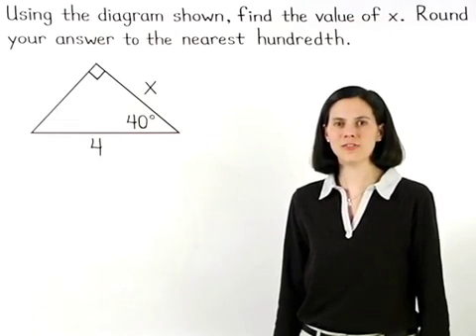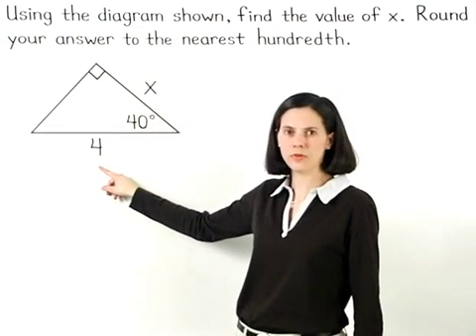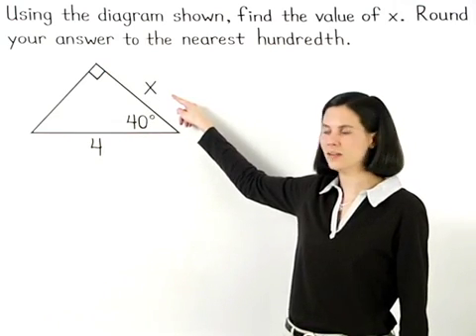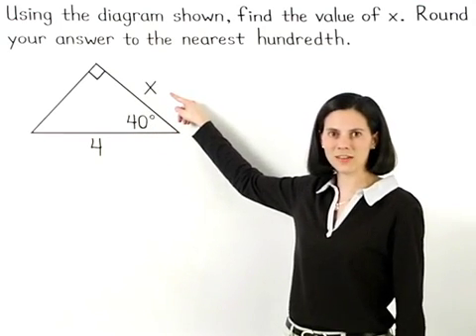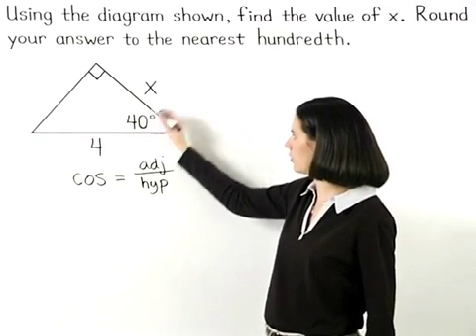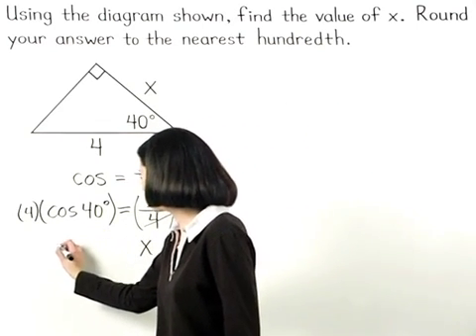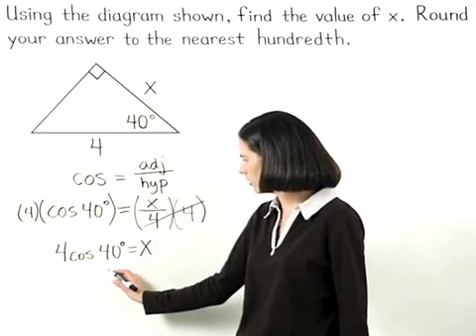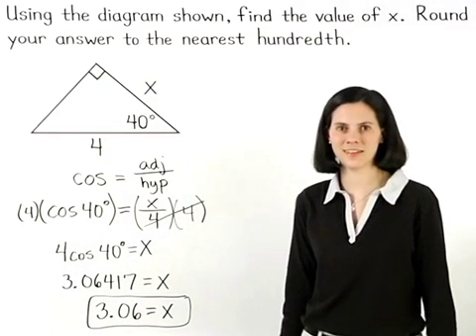Sin Cos Tan | Basic Trigonometry | MathHelp.com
This lesson covers sin cos tan and basic trigonometry. Students learn to find the missing side lengths and the missing angle measures in right triangles using sine, cosine, and tangent. Note that a scientific or graphing calculator is required for the problems in this lesson.